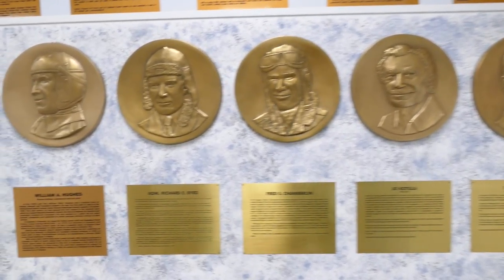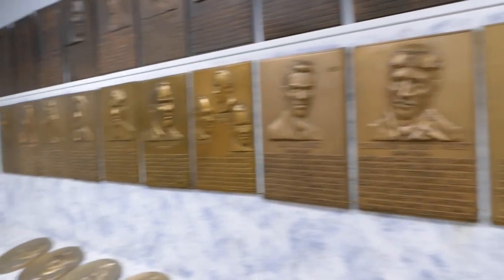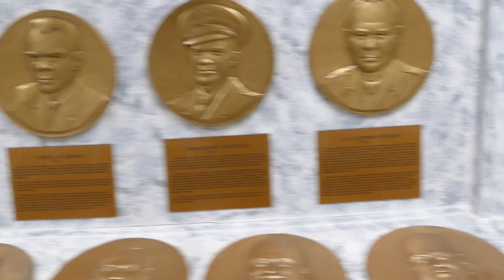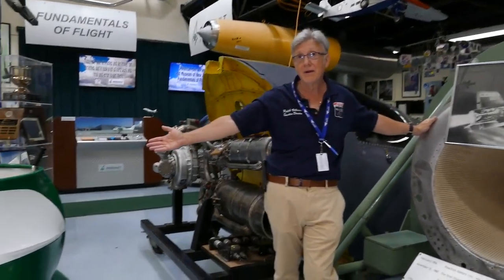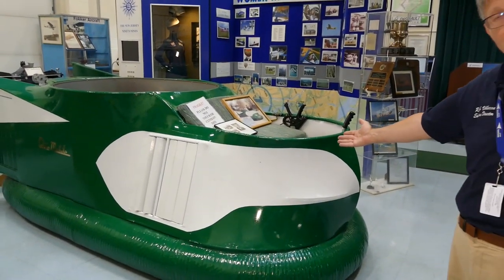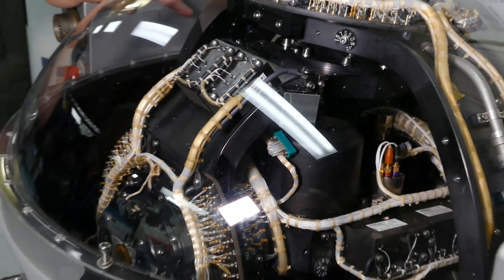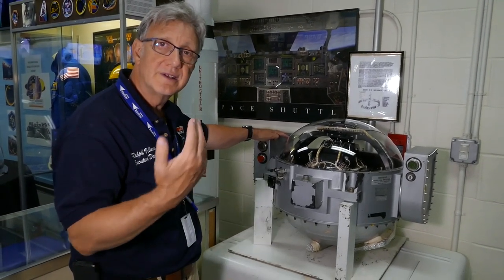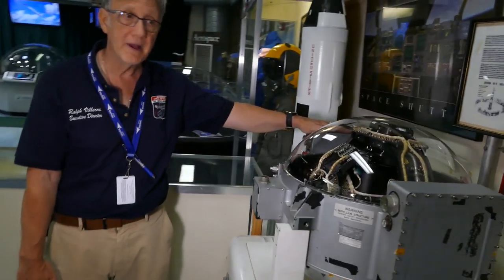Executive Director shows us the NJ aviation museum and hall of fame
Saturday, July 6,  2019 - Ralph C. Villecca, Executive Director at the Aviation Hall of Fame and Museum of New Jersey at Teterboro Airport, gives us a brief overview.  Michael Mancuso | NJ Advance Media for NJ.com